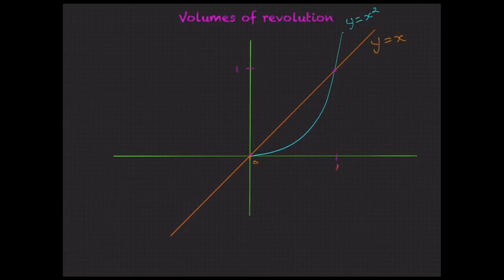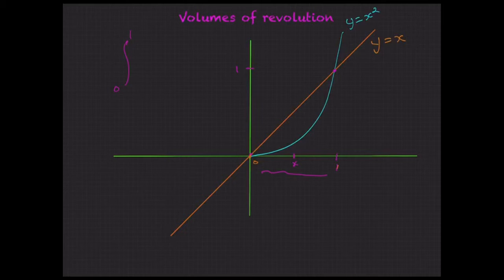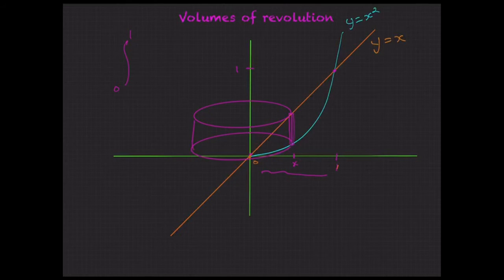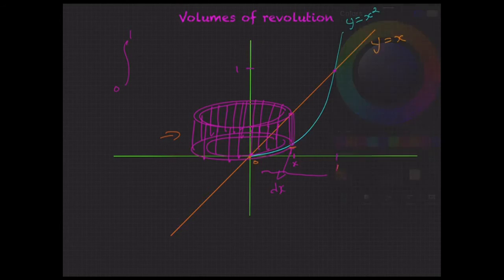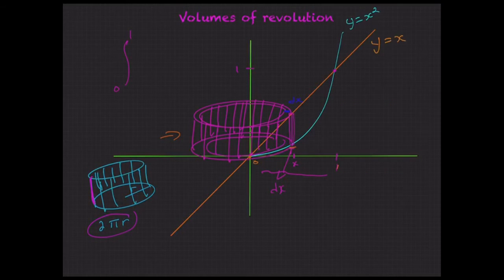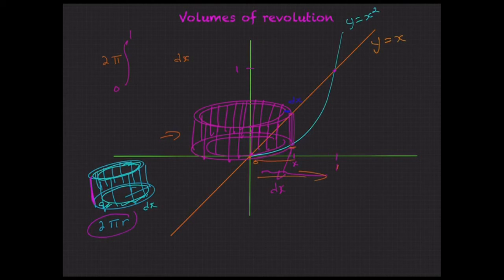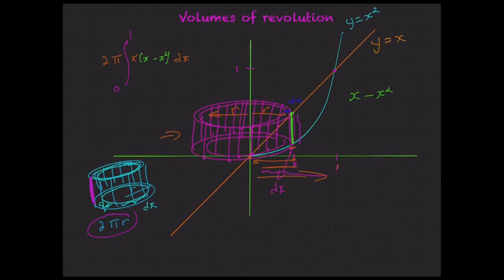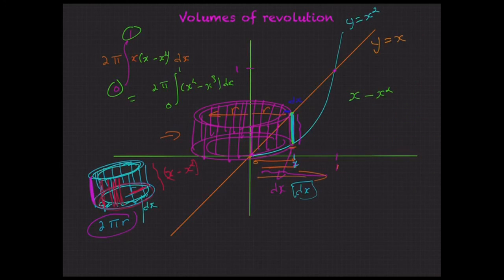Volumes of Revolution Concept Video Part II Shells